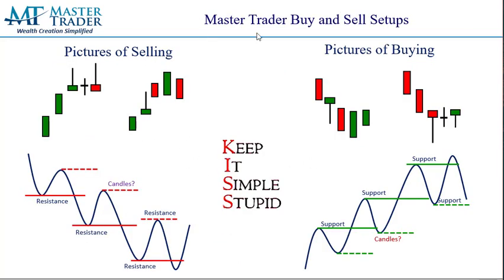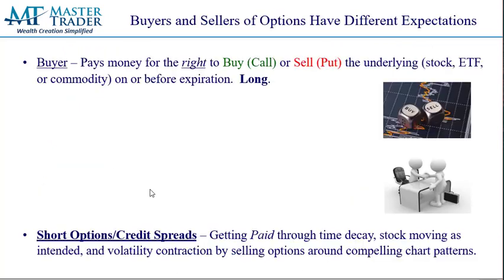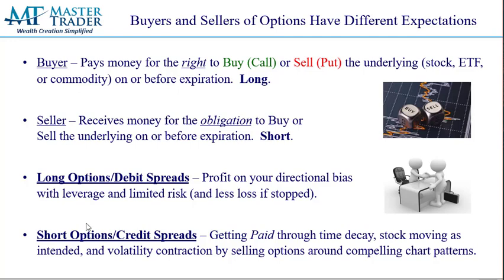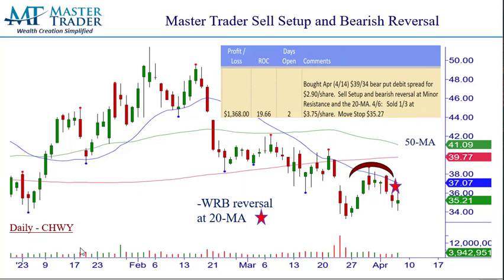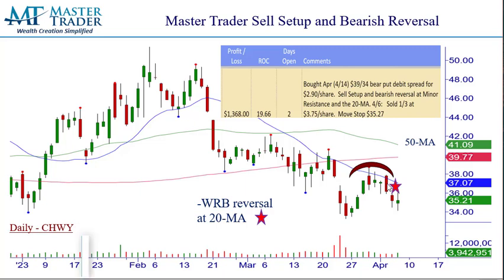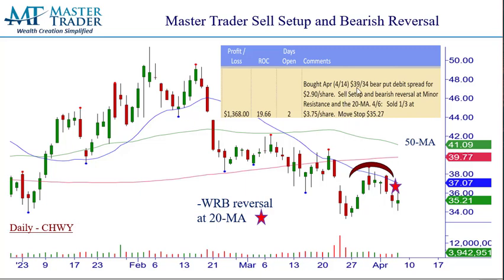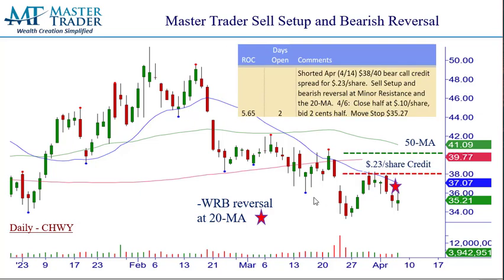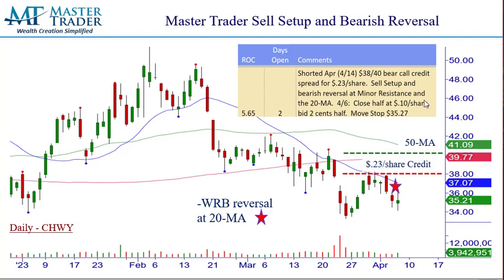How Options Generate Multiple Income Streams On Bearish Setups - MasterTrader.com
At Master Trader, we trade stocks, futures, cryptocurrencies, and options using our objective approach, which applies to all time frames.

The Advisory Swing and Options Letter focuses on long or short stocks and options using Master Trader Strategies (MTS).

Call or put options are also used when the options are liquid.

Trading options offer incredible benefits if used properly with our approach; however, if improperly used, it’s a quicker way to lose money.

Buying call or put options allow you to profit from your trading or investing bias with significantly less capital – and significantly less potential loss if the stock moves against you.

In this Trade Review video, we are going to show you how to trade a Master Trader Sell Setup to profit from both a Directional Trade (i.e., buying puts or put spreads) and an Income Trade (i.e., selling a bear call credit spread over resistance) on Chewy, Inc. (CHWY).

Learn More About Our Advisory Swing & Options Trader Letter

The Sell Setup on CHWY using MTS was a very high-probability setup for both buying and selling options.

All open and closed trades are documented in the subscriber Member’s Area.

Nice trades!